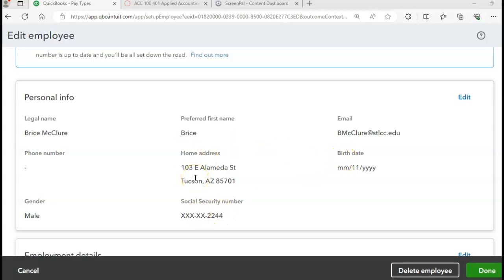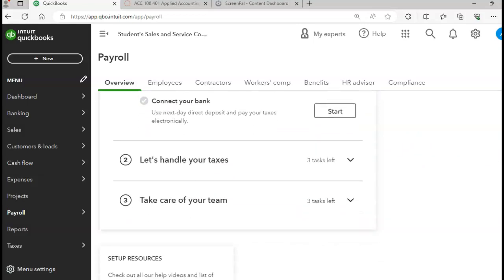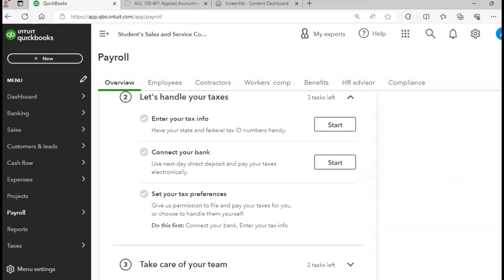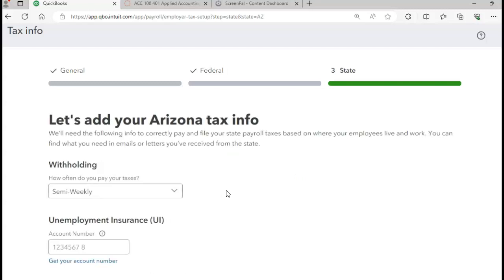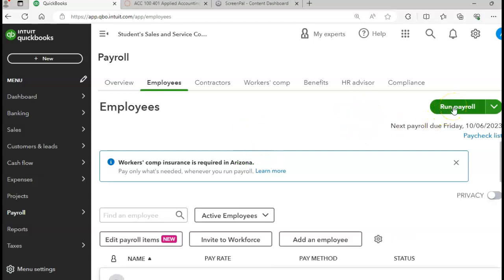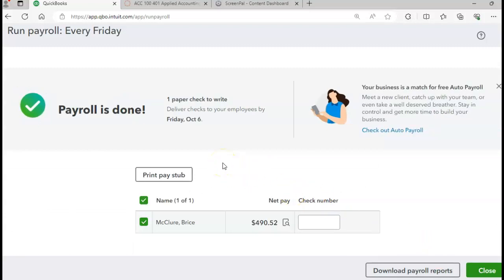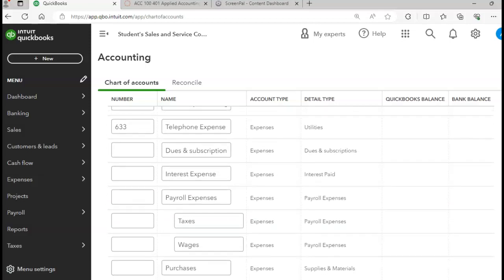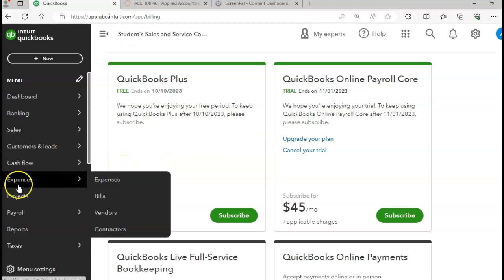Chapter 11 Quickbooks Part II